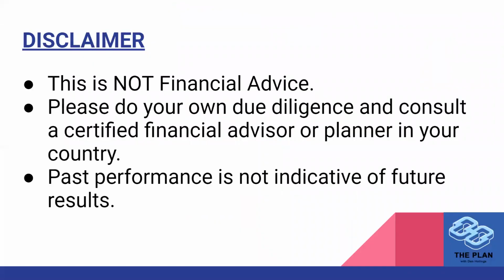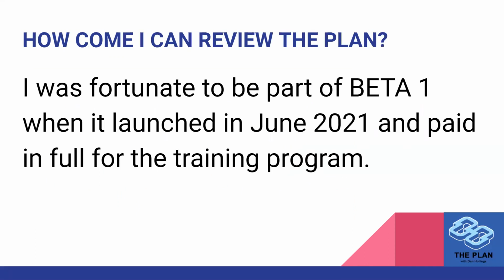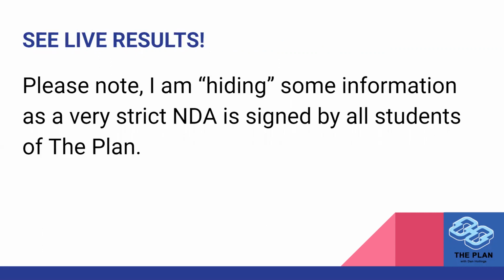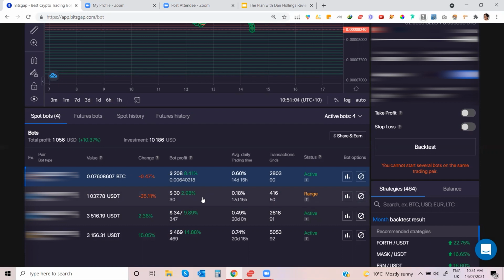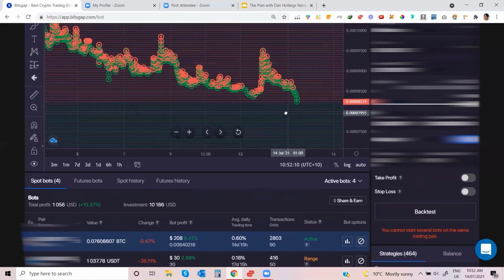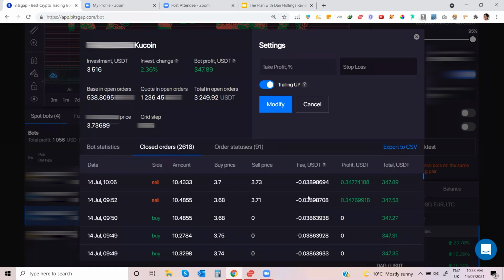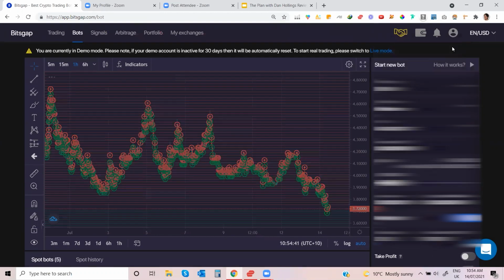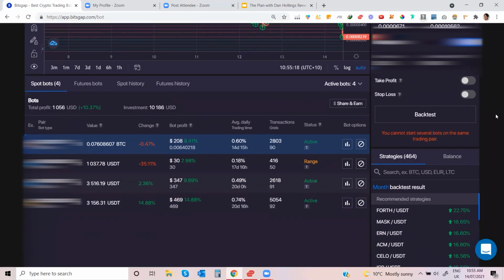The Plan with Dan Hollings Update 20 Days Crypto Trading & Review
In this review video I share my 20 days crypto trading results - over $1K in profit from about $10k investment!!

The Plan with Dan Hollings is a training program designed to teach you to get the most from your cryptocurrency trading.  In the course, Dan outlines strategies for how to take advantage of the volatility of cryptocurrency coins and use that volatility to increase your crypto investment.

Not being an expert in crypto OR trading, I was keen to take this training to learn how I could take advantage of the booming crypto space - and I was not disappointed.

Not only did I learn how I can use crypto trading to get a better return on my investment than any other "passive" means, but I was also able to learn how I can improve my crypto investment over the medium to long term.

I purchased the very first Beta of The Plan with Dan Hollings in June 2021.  This video was recorded after about 20 days of live trading on my account.

This course is not really about how to trade crypto per se, it is more about how to micro trade the volatility of cryptocurrency.

The thing I love most is the "set and forget" nature of the strategies which Dan teaches in The Plan.

If crypto investment or crypto trading are things you are interested in, I encourage you to check out The Plan next time it is available to purchase.